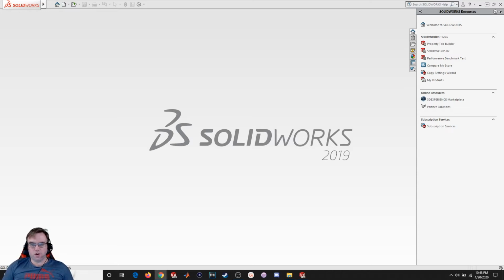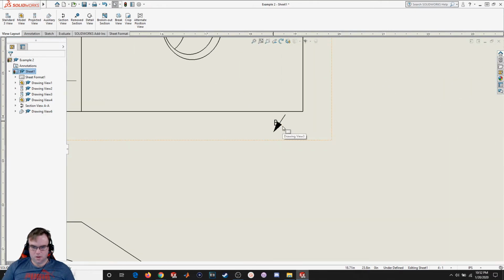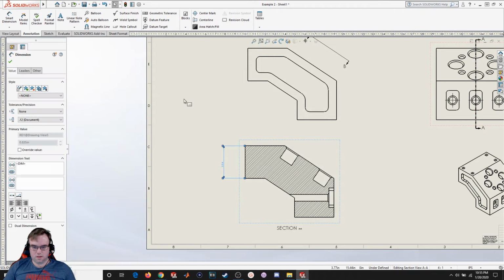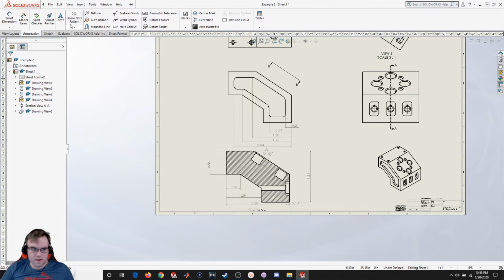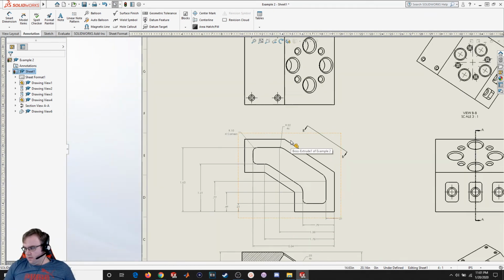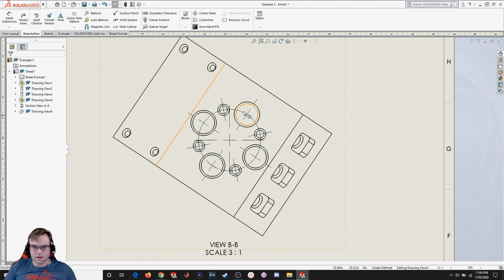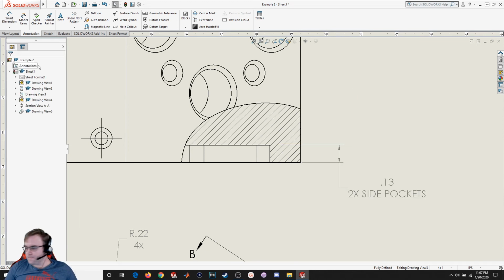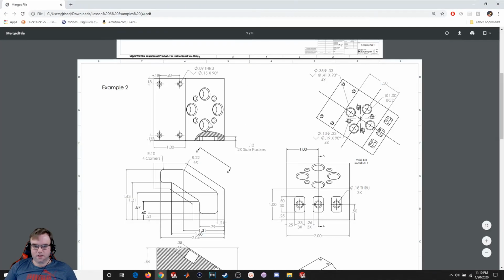Solidworks 33- Mechanical Drawings, Broken Out Section and Auxiliary Views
Mechanical Drawings, Broken Out Section and Auxiliary Views